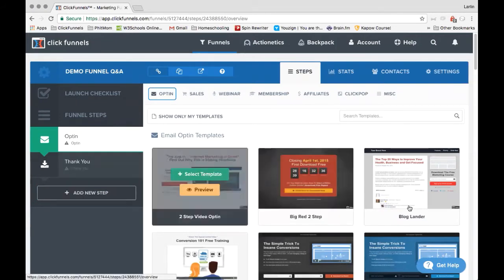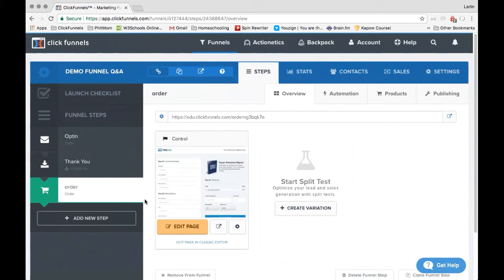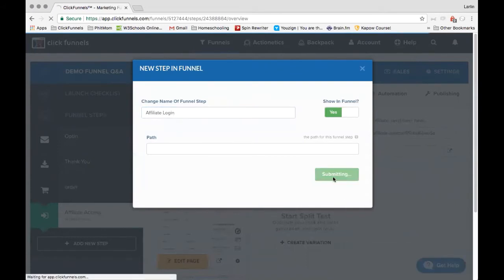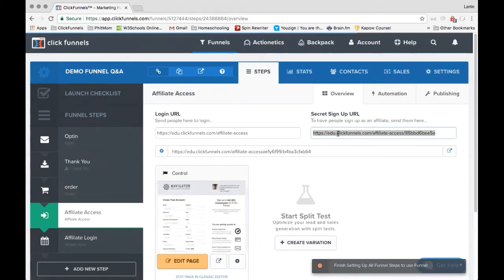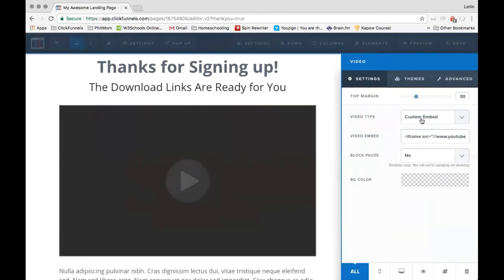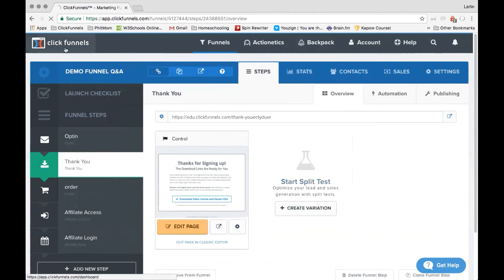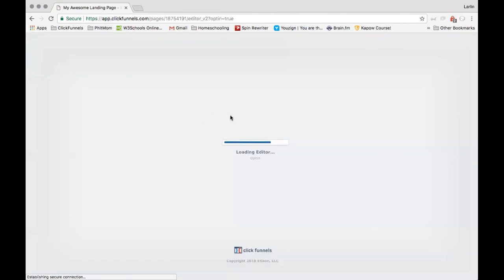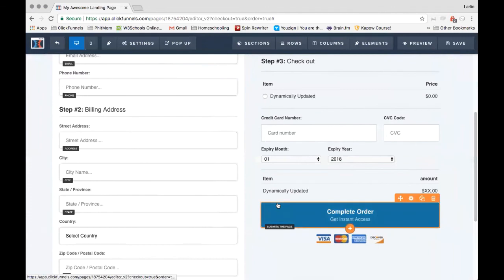ClickFunnels Q&A Webinar February 1st 2018